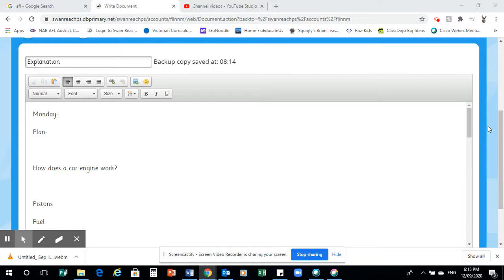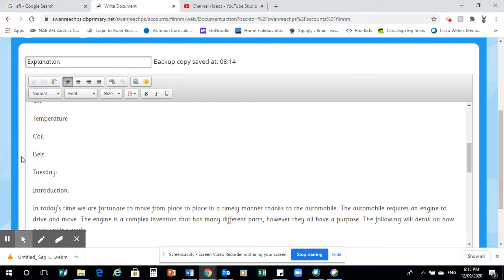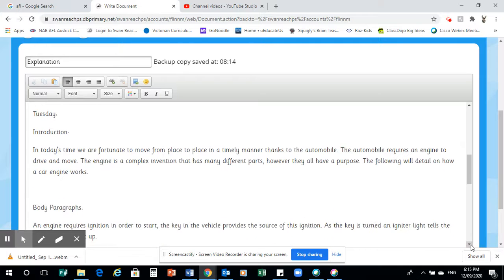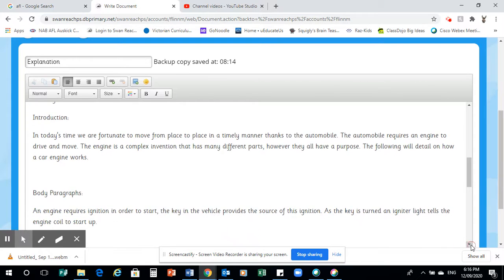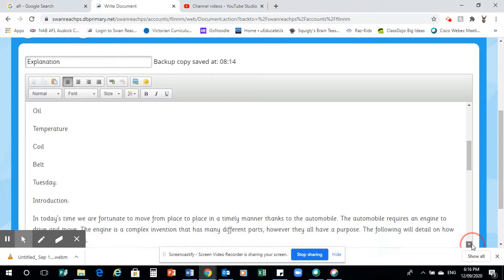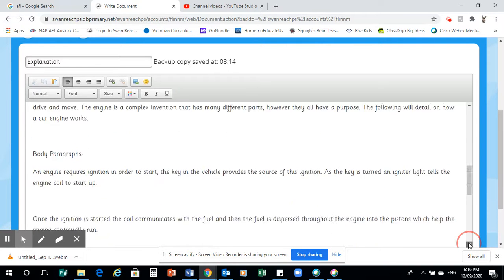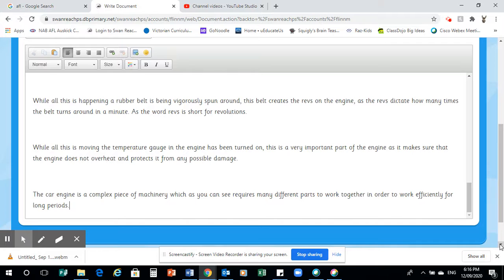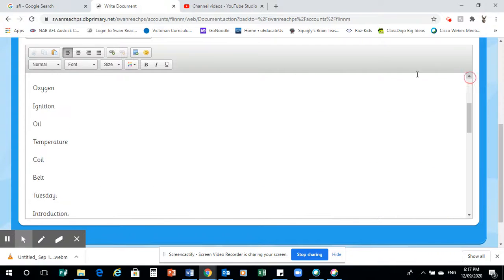Day 2 explanation